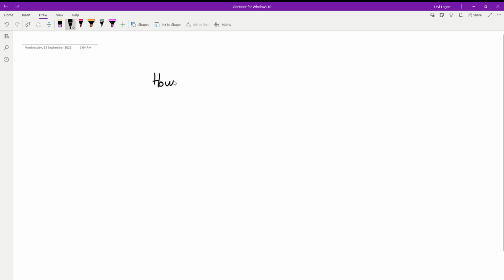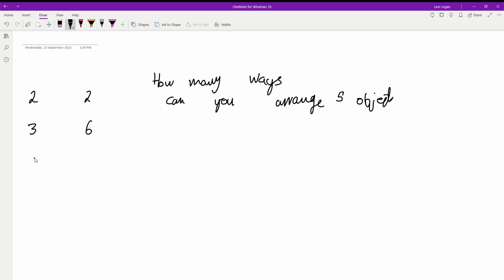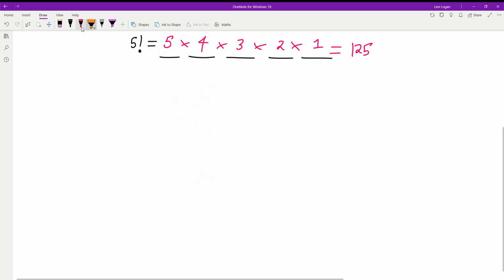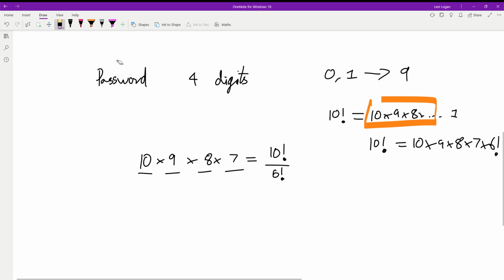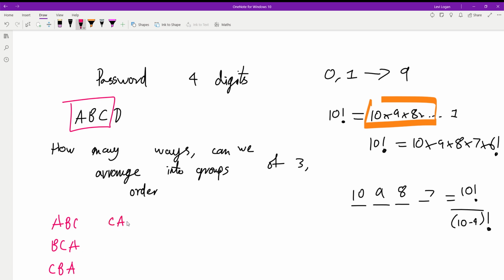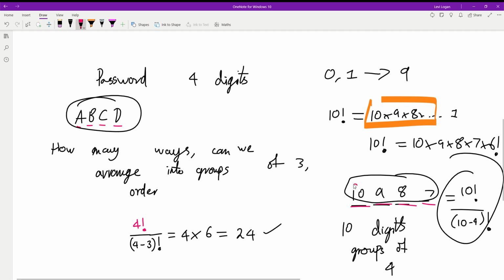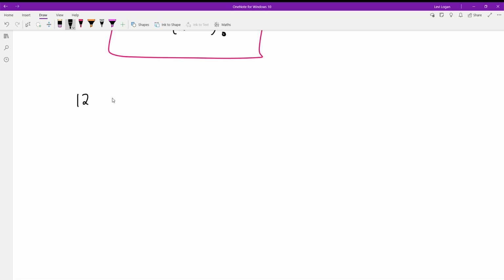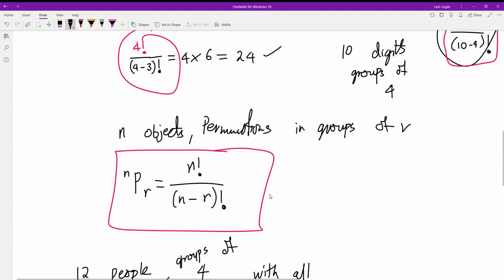What is a Permutation